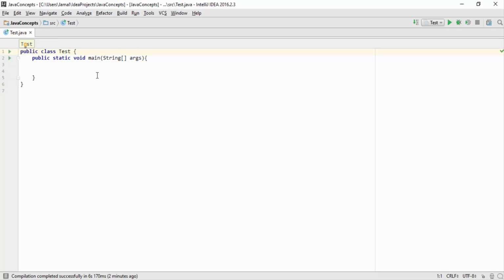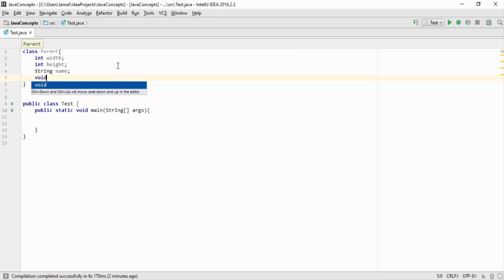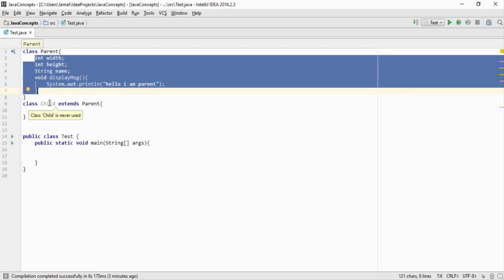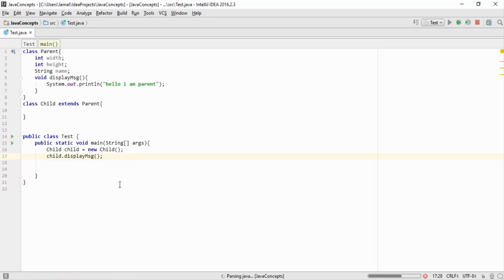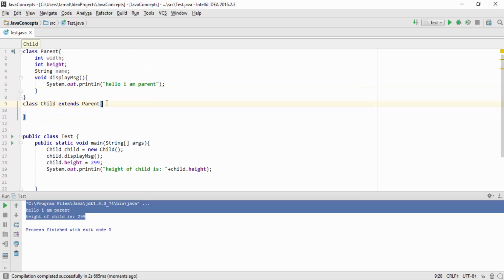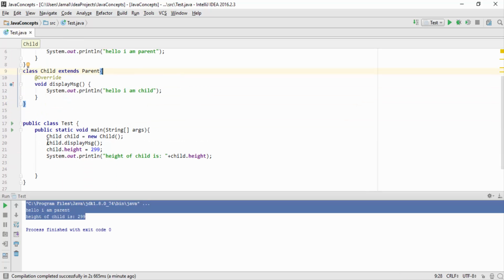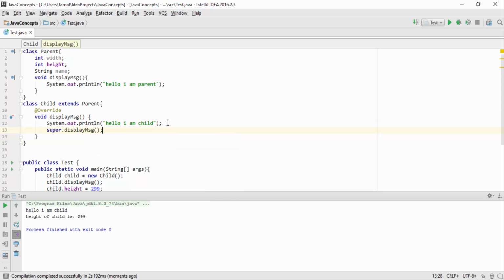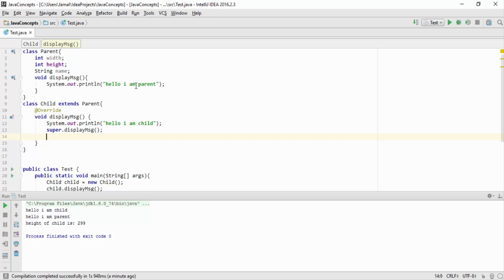Inheritance in Object Oriented Programming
In this java tutorial I will show you how inheritance is practically used in programming. I have demonstrated this simple example using Java Programming Language. This concept can be used same in c#.net language.